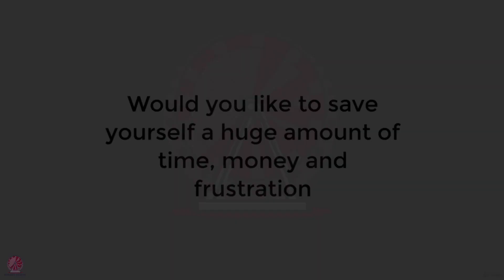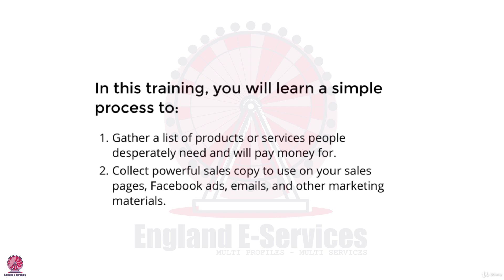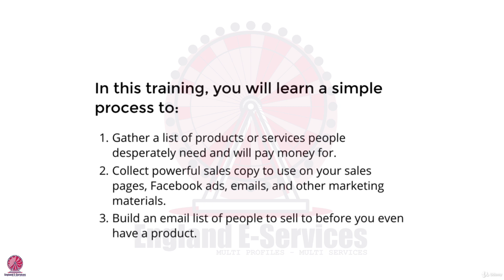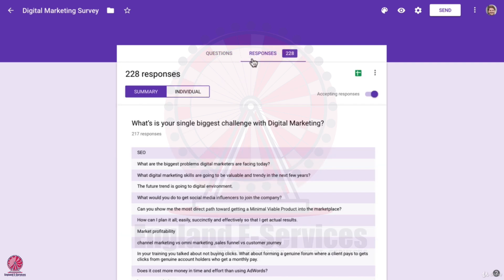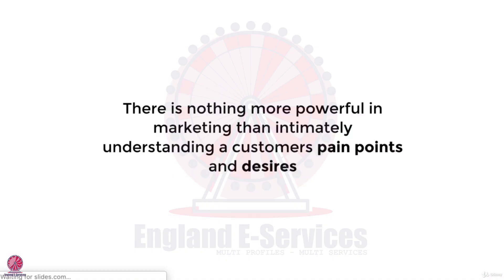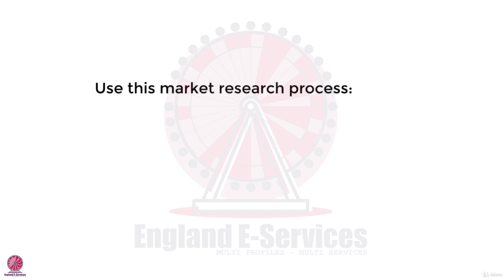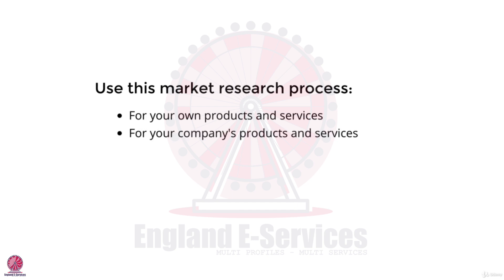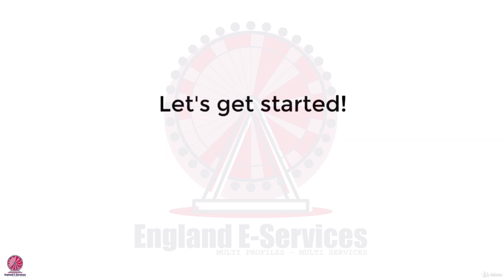The Complete Digital Marketing Course : [PART 2:Market Research](EP1:Market Research Intro)